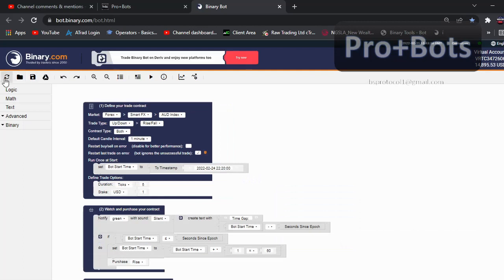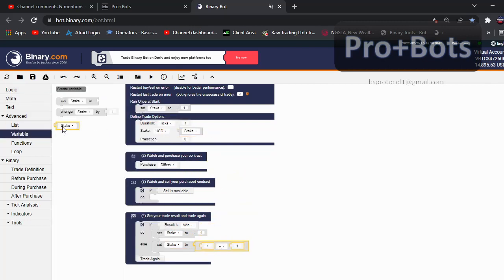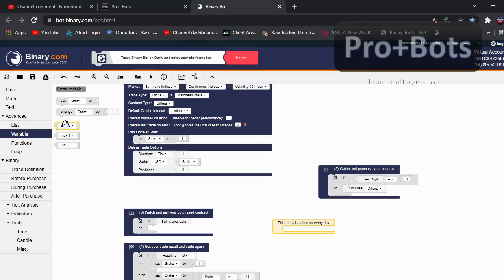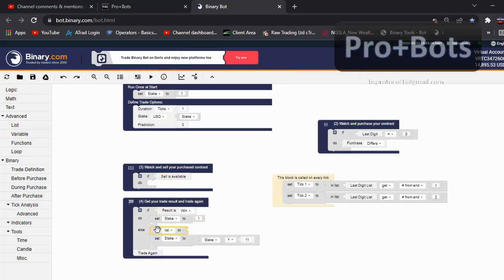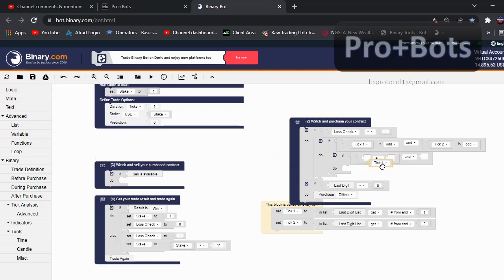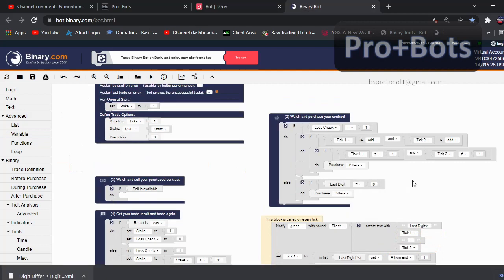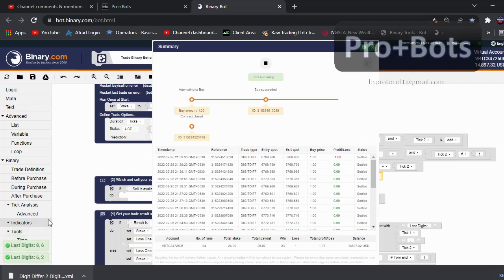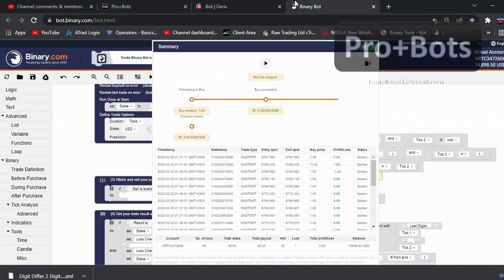How to develop Digit Analyzing Differ Binary Bot? Deriv Options #29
This video explains how to develop two digits analyzing Digit Differ binary bot.

Deriv Platform offers a Digit Trading type. In this Digit Trading type, the lowest risk is with Digit Differ trades. Here this video explains how to develop a digit differs bot.

The best method to trade digits is using a high probabale event. This video explains how to anlayse last digits list and enter into a trade based on a developed logic.

If you have a good strategy to develop as a binary bot, we can develop it for 10$.